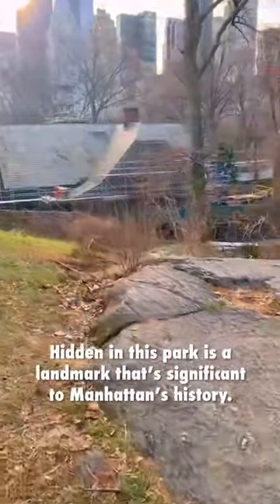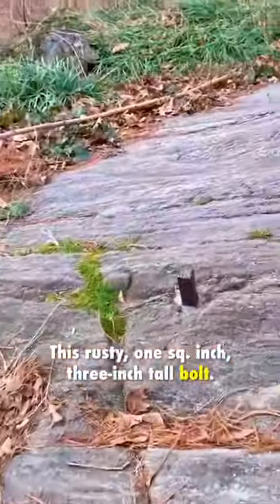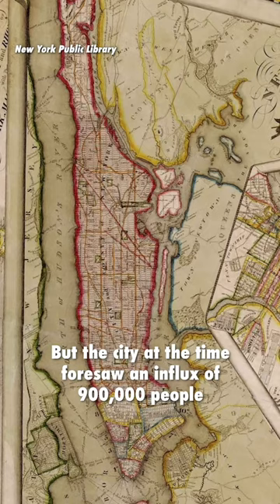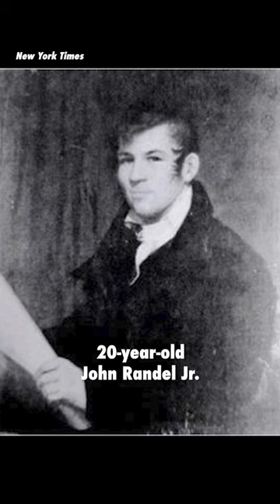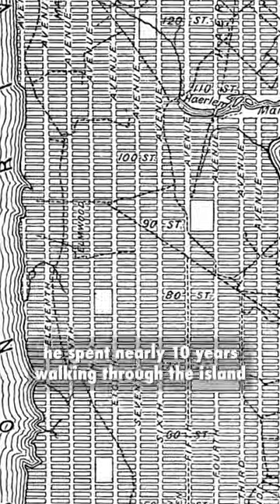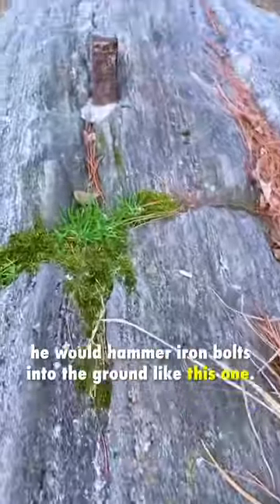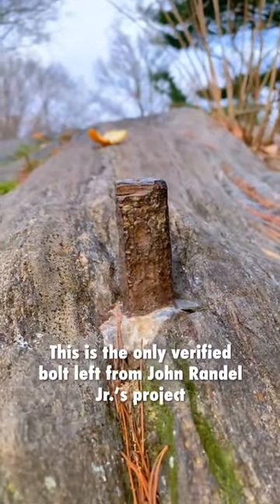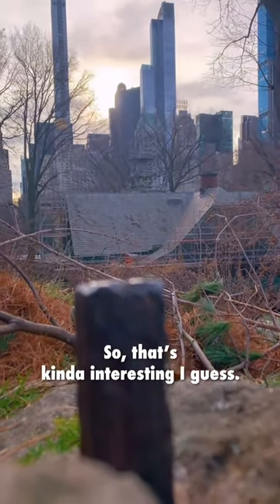The Hidden 200-Year Bolt In Central Park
Kinda Interesting Things #3: The Bolt In Central Park That’s Over 200 Years Old

If you go to a certain spot in Central Park, there's a bolt that dates back to when Manhattan's street grid was being built. No plaque. No monument. It's just there. It's a relic of a revolutionary urban planning project that shaped the Manhattan we know today.

I'm making a "travel" series around NYC with a focus on mildly interesting things (emphasis on "mildly"). Follow along!